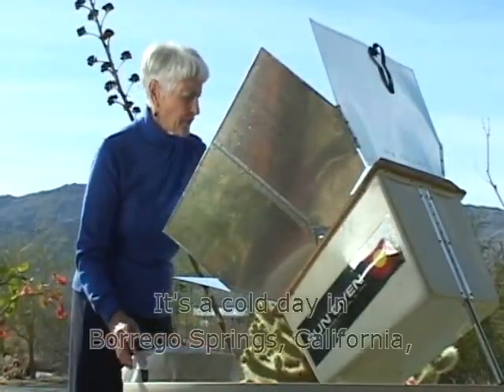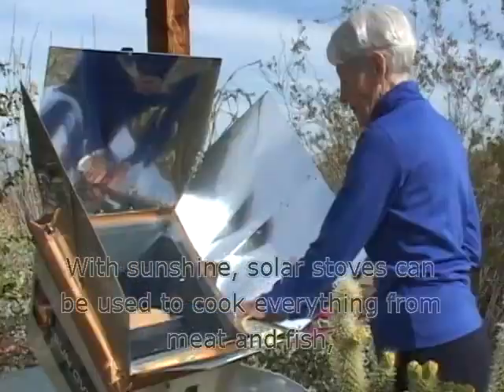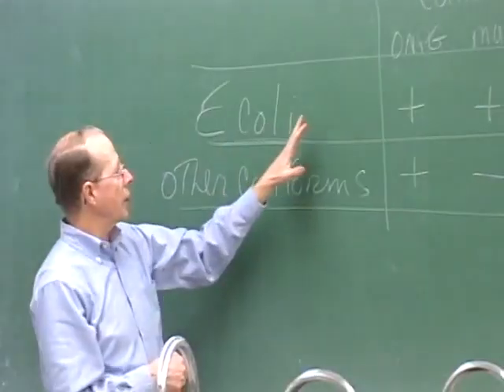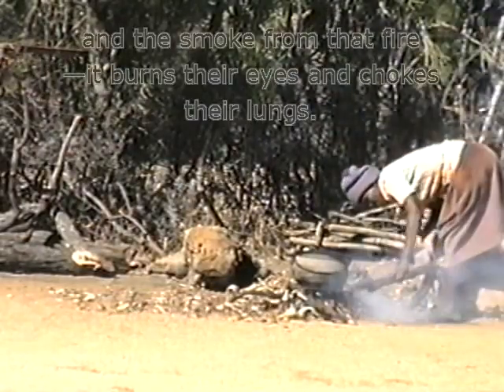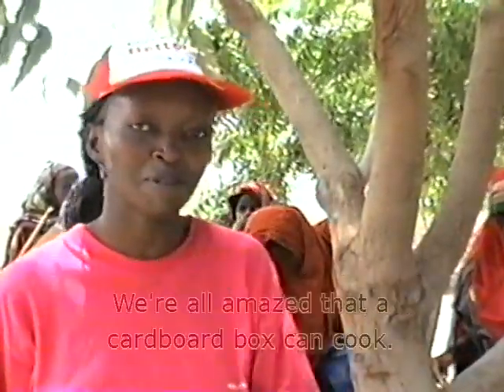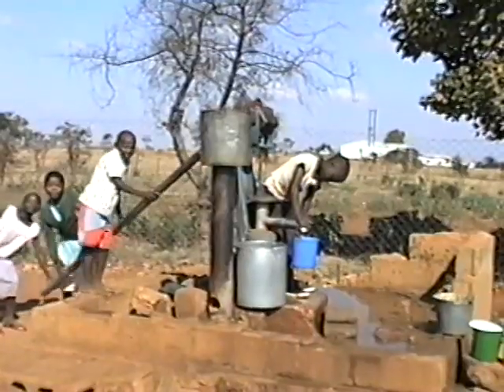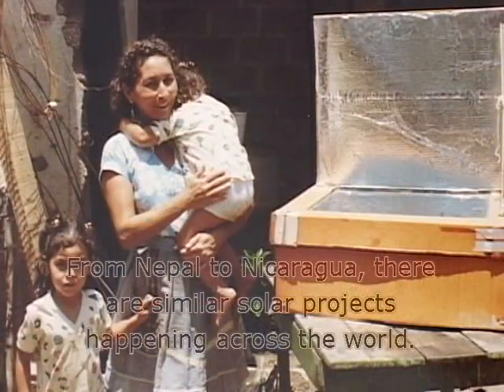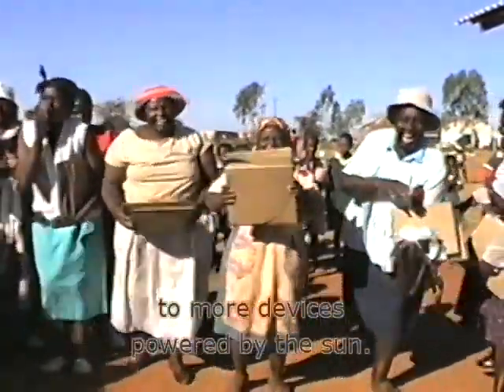Unit 2: Solar Cooking Pathways 2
Pathways 2 - Nat Geo Unit 2 Solar Cooking.
This video is not for commercial use.
The video explains how the use of a Solar cooker can help change the lives of people in less developed regions of the world.

Pathways is National Geographic Learning's new five-level academic skills series that features reading & writing and listening & speaking strands to help learners develop the language skills needed to achieve academic success. Learners develop academic literacy skills through content, images and video from National Geographic. This innovative series provides learners with a pathway to success!